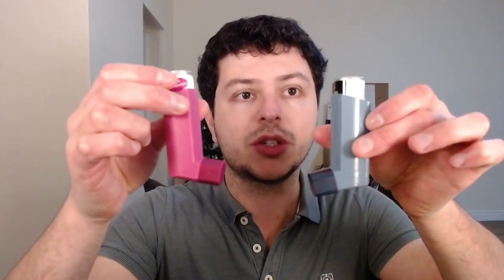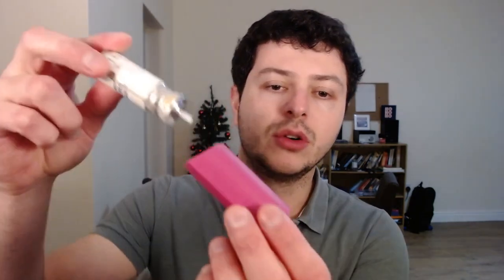4. How to use inhalers - Foster or Fostair MDI inhalation solution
How to use the Fostair/Foster MDI inhaler. This is a very common type of inhaler. It looks and feels very similar to the well-known Ventolin inhaler. However, it is mostly used as a controller medication, although it can also be used in an emergency situation as MART therapy (maintenance and reliever medication).